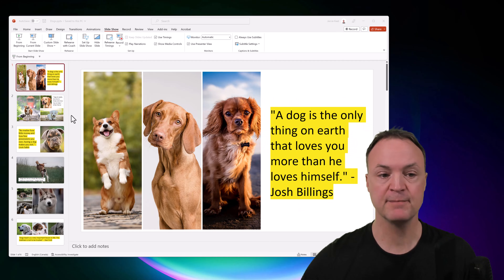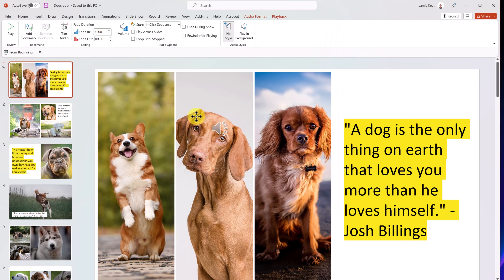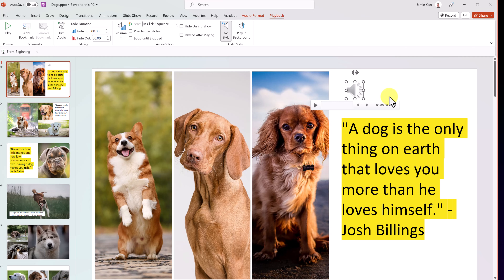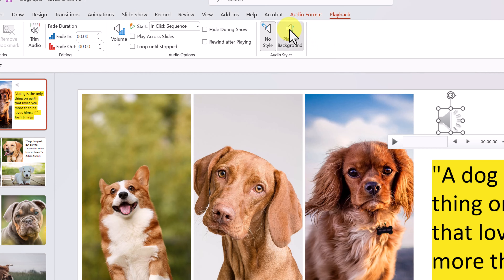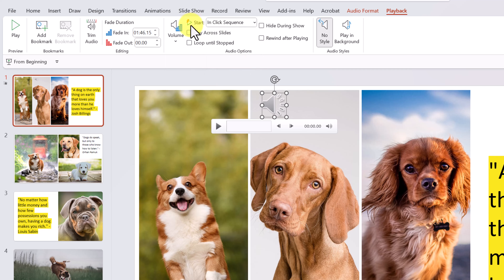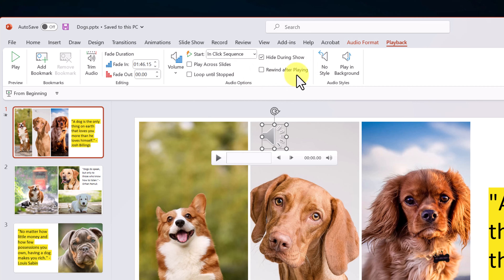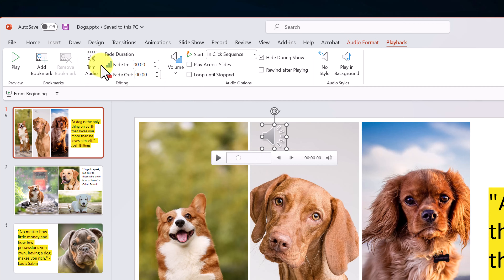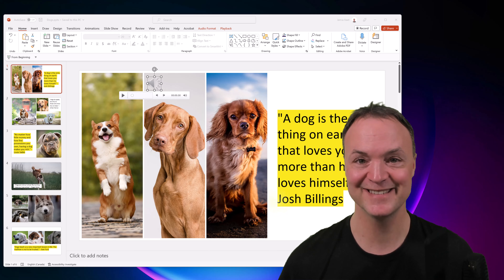How to Add Background Music to your PowerPoint Slides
In this tutorial, you'll learn how to add background music to your PowerPoint presentation. Adding background music to your PowerPoint presentation can enhance your message and create a more engaging experience for your audience. With just a few simple steps, you can add music that will play continuously throughout your presentation.

First, you'll need to choose the music you want to use. Once you have your music, you'll need to import it into your PowerPoint presentation.

Next, you'll need to determine which slide you want the music to begin playing on. You can choose to have it start playing on the first slide, or you can set it to start playing on a specific slide.

After that, you'll need to adjust the settings to make sure your music plays continuously throughout your presentation. You can adjust the timing and the volume of the music to fit your presentation.

Finally, you'll want to test your presentation to make sure the music is working properly. You can preview your presentation to ensure the music plays throughout the entire presentation.

In this tutorial, we'll walk you through each step of adding background music to your PowerPoint presentation. By the end of this video, you'll be able to add music to your PowerPoint presentation and take your presentation to the next level.

0:00 Introduction
1:11 Add music to PowerPoint
3:10 Adjusting Audio format
4:02 Adjusting Playback options
4:11 Quickly use the Play in Background button
5:13 Customizing audio options
7:38 Adding bookmarks to your music in PowerPoint
8:25 Editing your music in PowerPoint (trim and fade in/out)